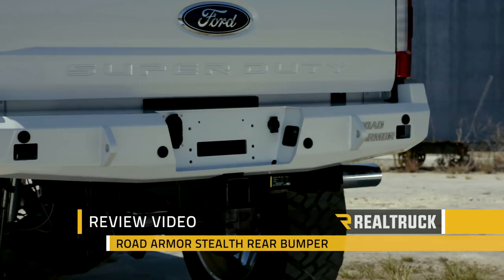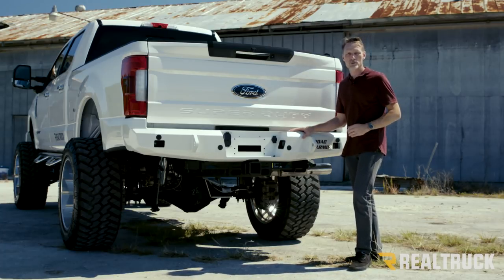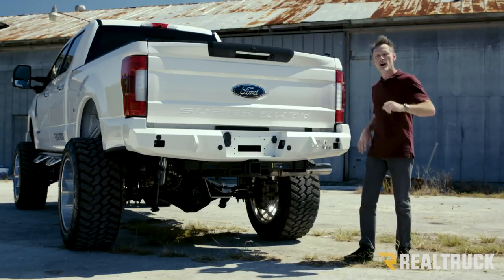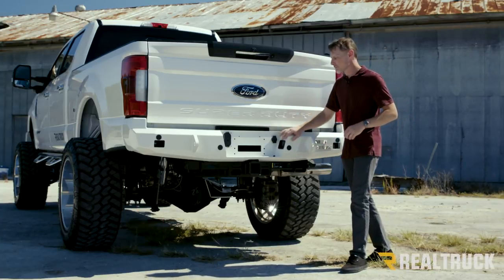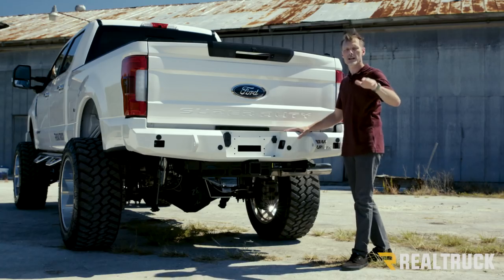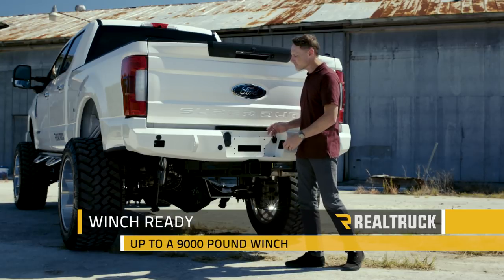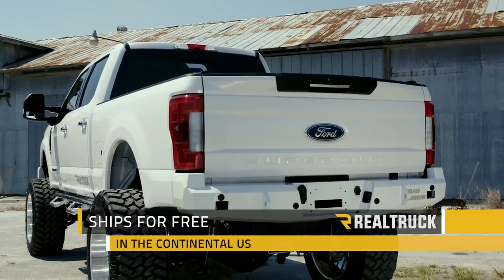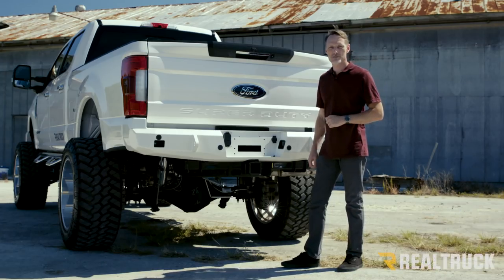Road Armor Stealth Winch Rear Bumper Fast Facts on a 2017 Ford F-350